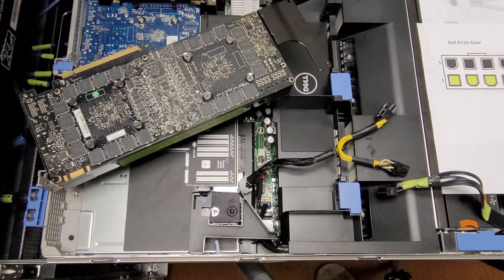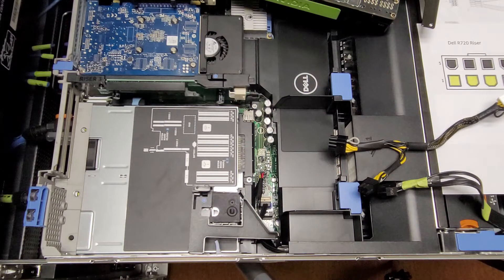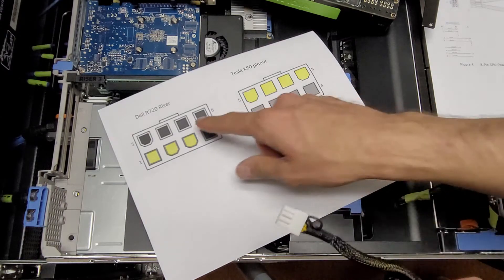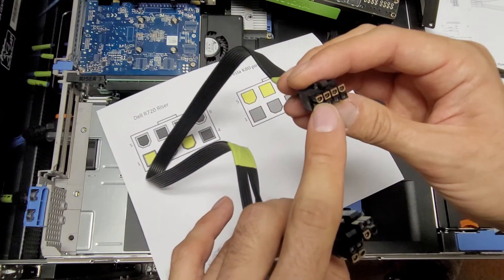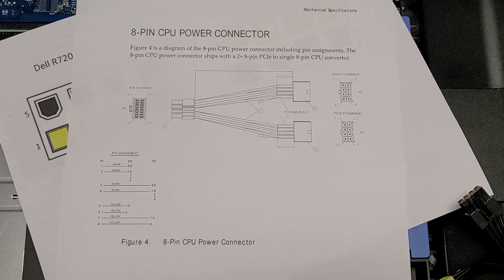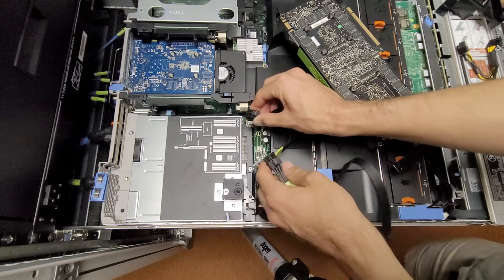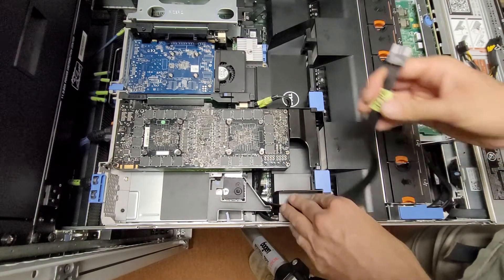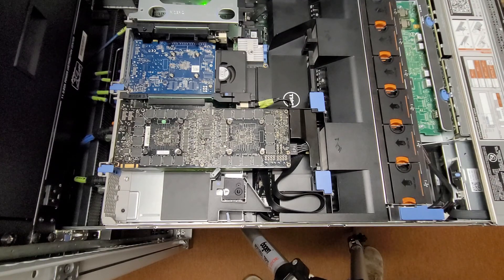Discussing power caveats with the Tesla K80 in a Dell Poweredge R720 and installing it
The Dell Poweredge R720 requires some extra care when installing a NVIDIA Tesla K80.  Since the K80 requires EPS 12V power you can't use the standard GPU power cable.  If you use the Dell 9H6FV GPU power cable you will short 12V to ground and risk damaging hardware.  These power caveats also apply to other Tesla cards such as the Tesla M40.

A big thanks to rtt "realtechtalk" for linking my videos in a great write up they did on running Tesla cards in alternative setups: